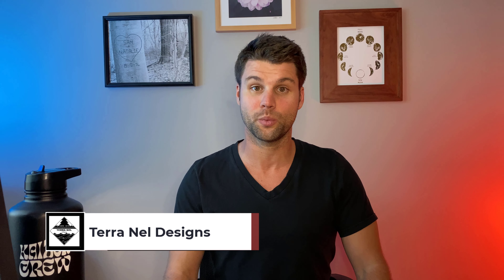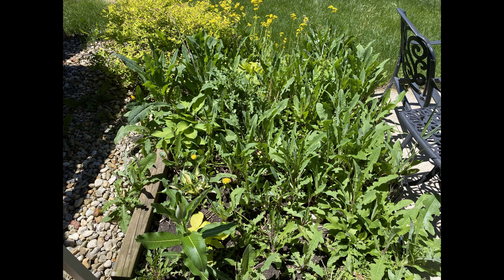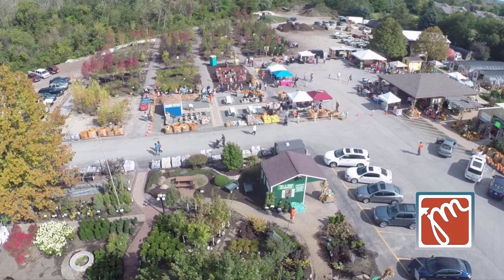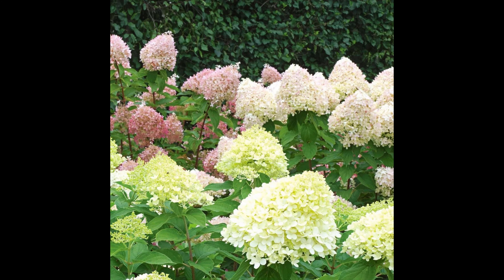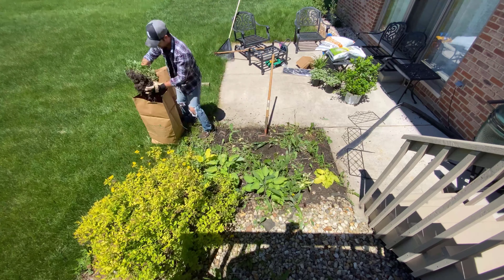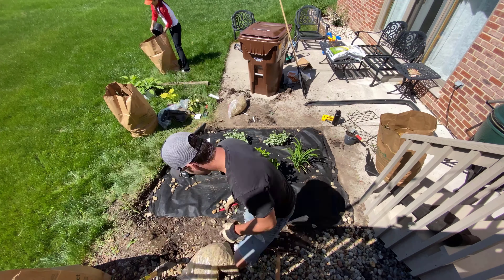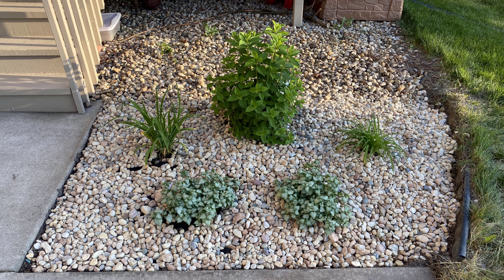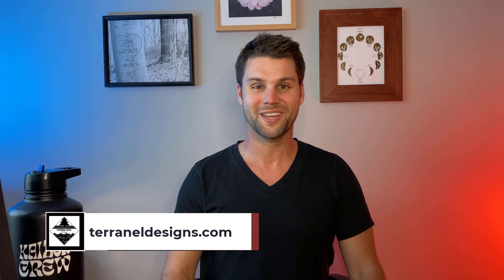Our House #3: Weed Garden Makeover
NEW VIDEO IS UP!!! This week we finally rip out the old Weed Garden, and get a plan together for a beautiful landscape bed.  Check it out!

Looking to upgrade your backyard?  and click get started!